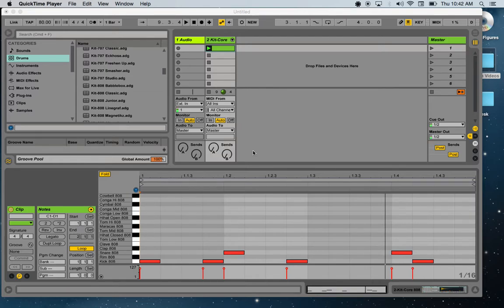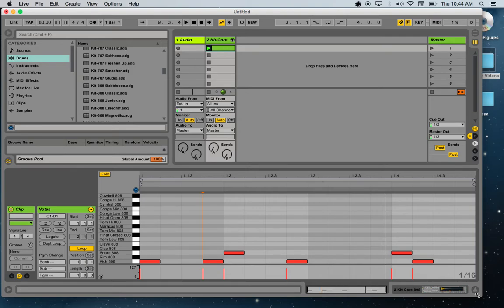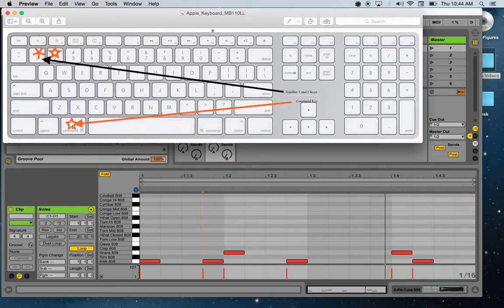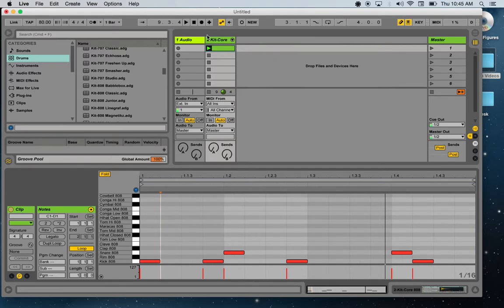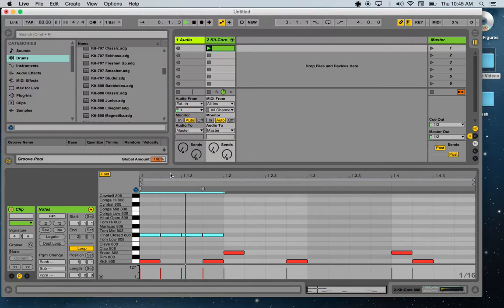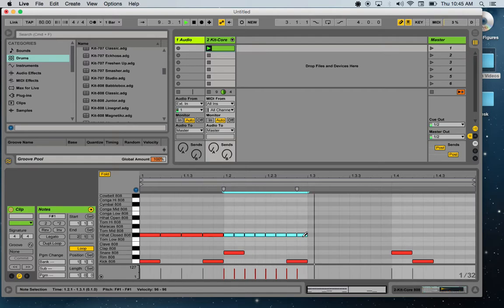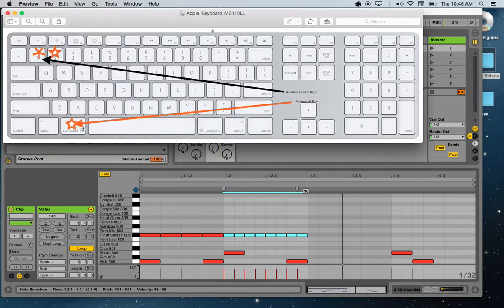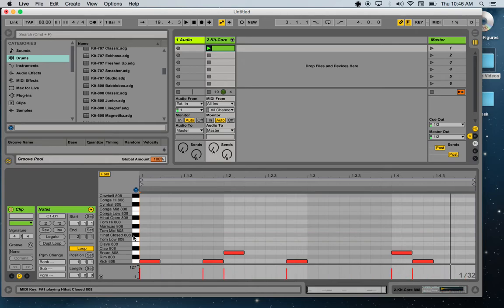Lesson 4 Trap Style Hi Hats